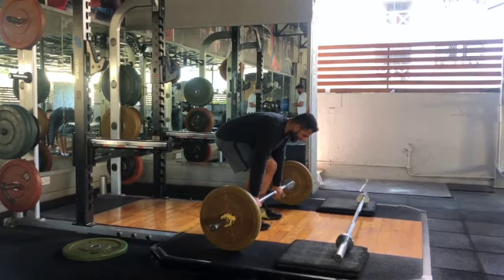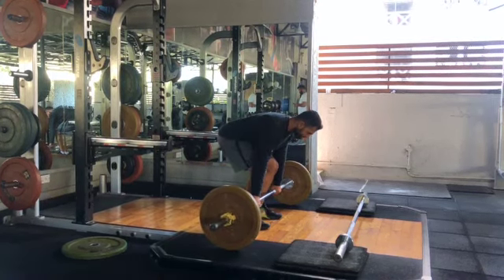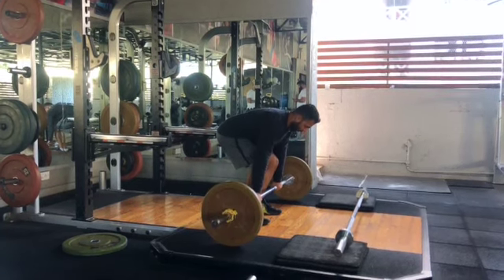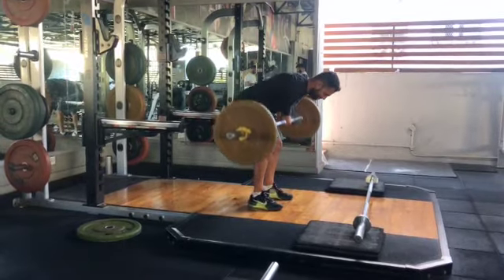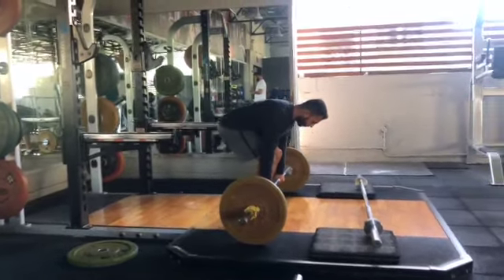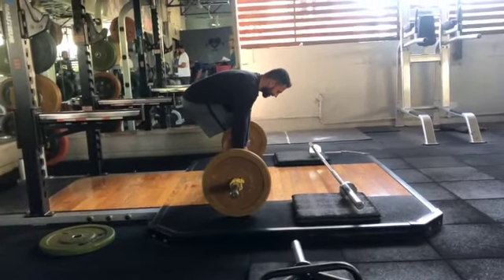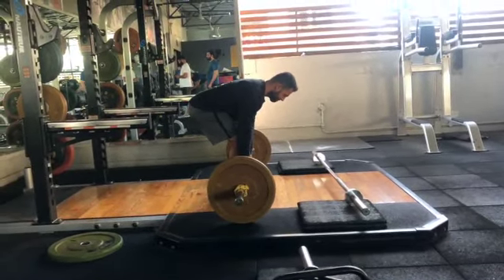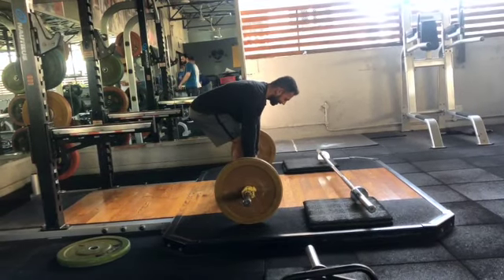How to: Pendlay Rows - Muscle Layman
1. Place the bar directly in front of your shins and bend forward until your upper body is parallel to the ground.
2. Grab the bar with both hands and palms facing toward your body.
3. Initiate the movement by driving your elbows behind your body while retracting your shoulder blades.
4. Pull the bar towards your belly button until it touches your body.
5. Slowly and carefully lower the bar back down to the starting position, maintaining control.
6. Repeat the sequence for your desired number of reps.

Regards.
Coach Pn